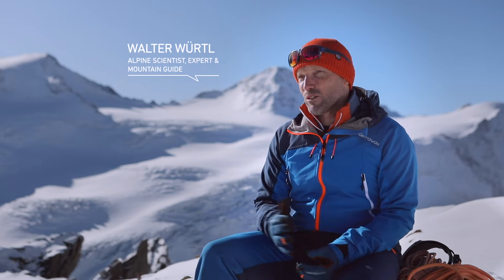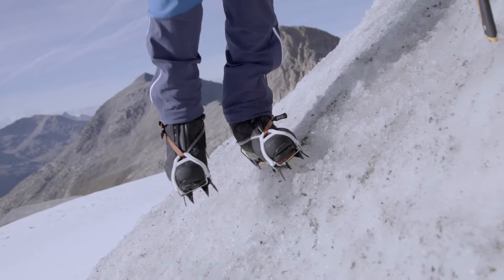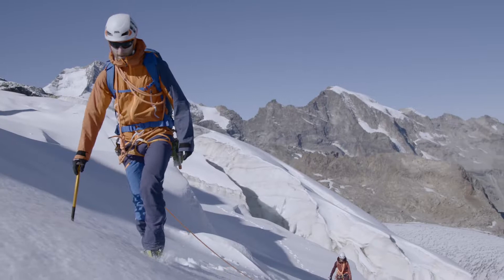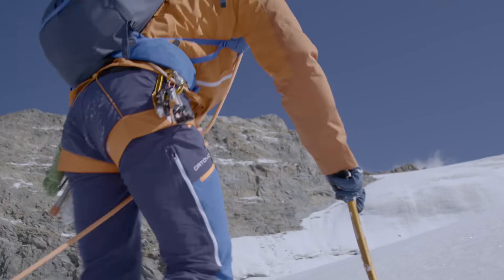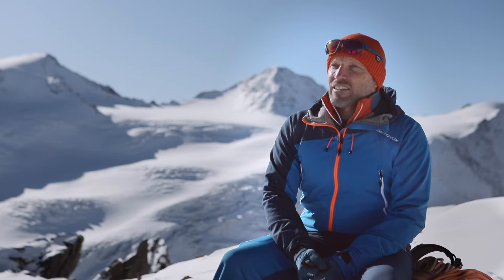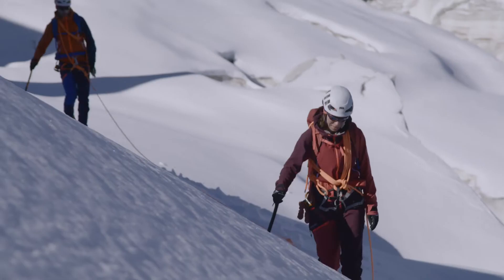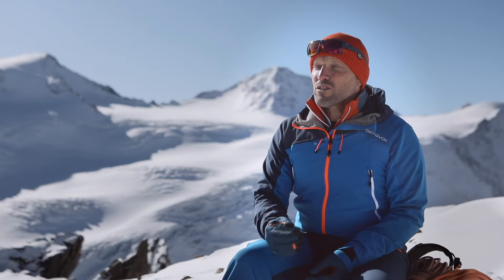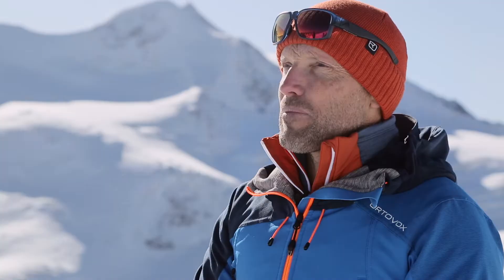Walking techniques high alpine tours: on ice with crampons & ice axe – Tutorial (10/18) | LAB ICE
Walking on glacial ice: How do I walk with crampons? How do I use an ice axe correctly? Learn the right walking techniques for flat and steep terrain on a high alpine tour.

► You can find all the tutorials and quizzes on the right walking techniques and more in the SAFETY ACADEMY LAB ICE

There is a lot to consider when walking with crampons and an ice axe. As a general rule: Walk in small steps and with legs apart to avoid snagging the crampon on your pant legs. On moderately steep terrain you should use the flat-foot technique; on steep terrain you should use the front-pointing technique. Learn the difference in the video!

When roping up into a team on a high alpine tour, there is more you need to consider. Discover everything you need to know in the next video tutorial